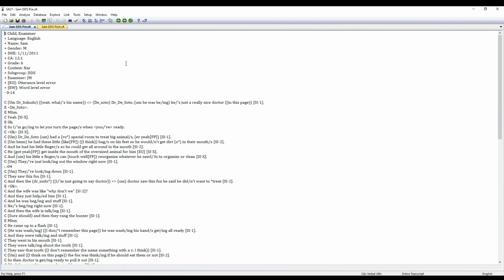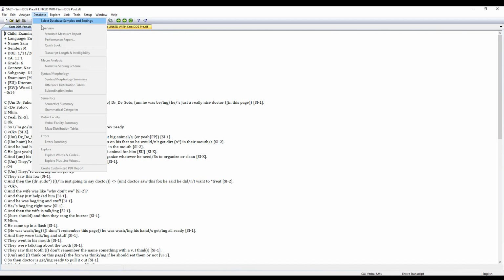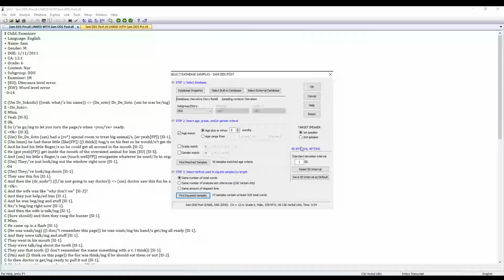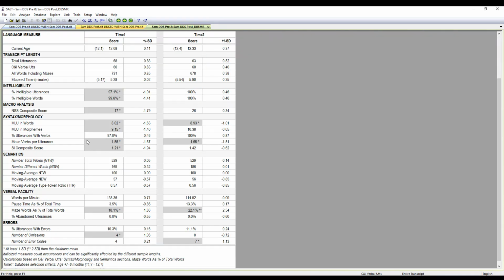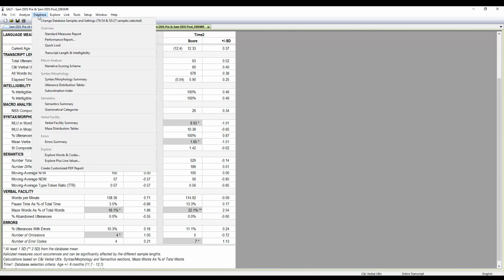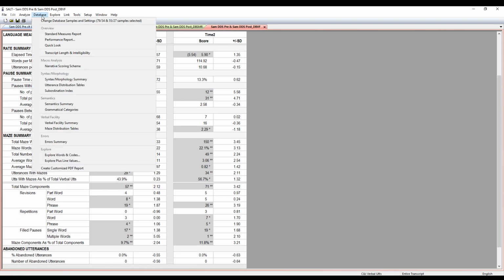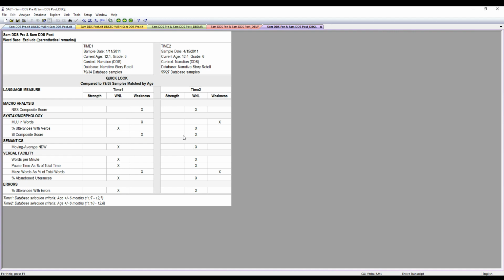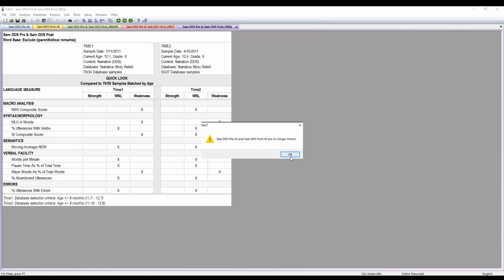SALT Software: Linked Samples with Database Comparison- SALT 20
This video demonstrates how to link two transcripts and compare to the SALT reference database using SALT 20.